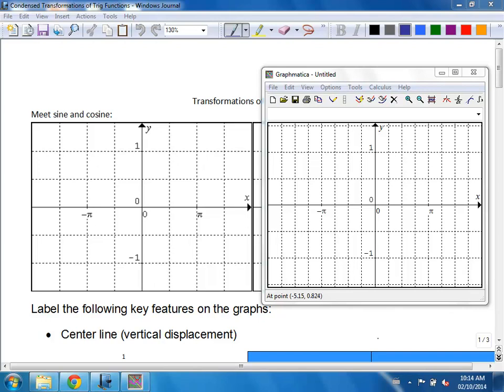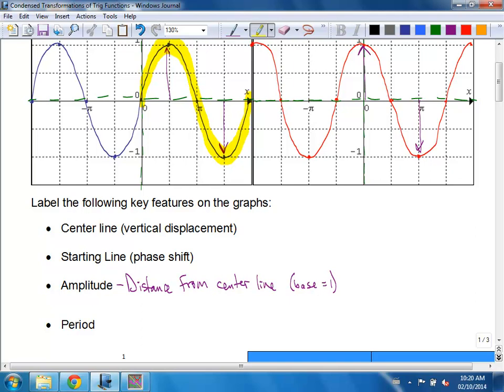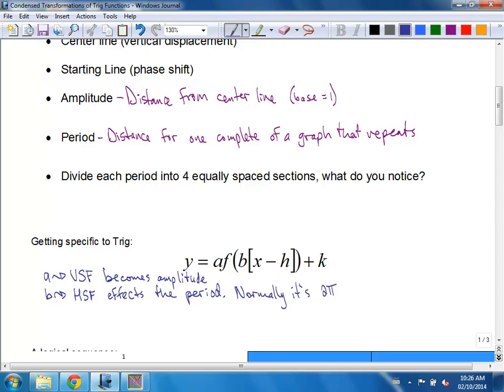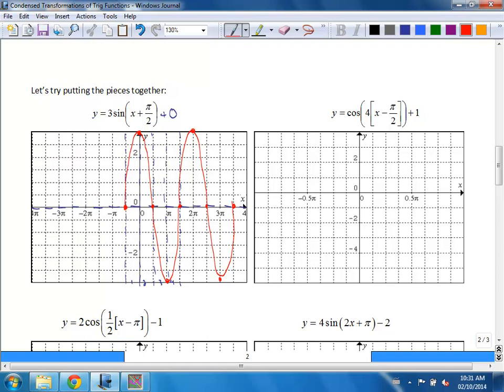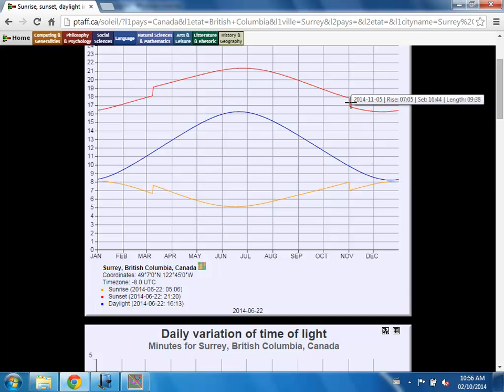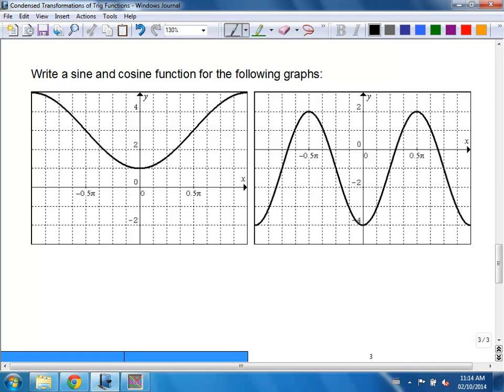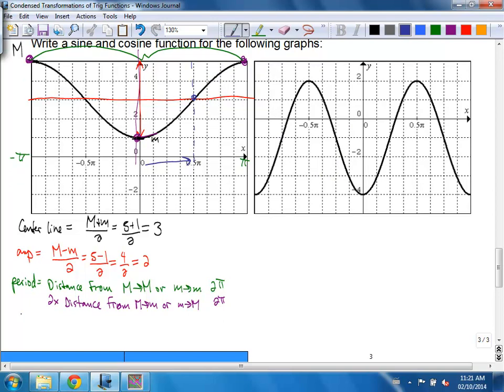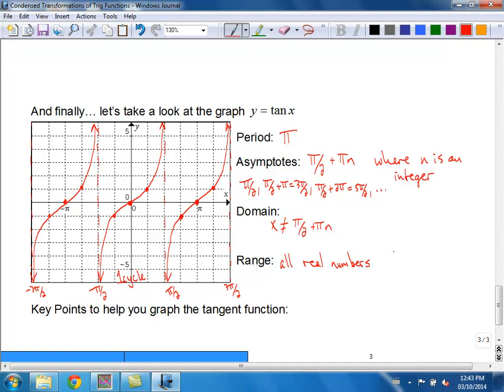Mr Joyce - Condensed Transformations of Trig Functions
In this lesson the usual 2 days on transforming trig graphs are condensed into 1.